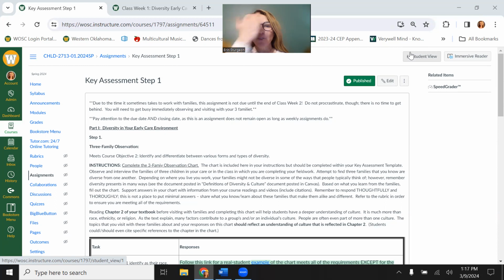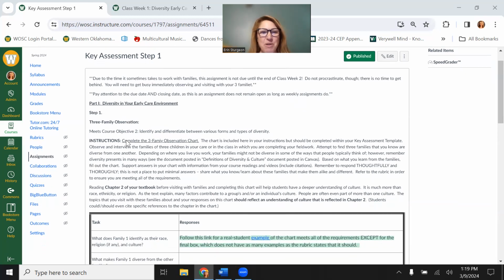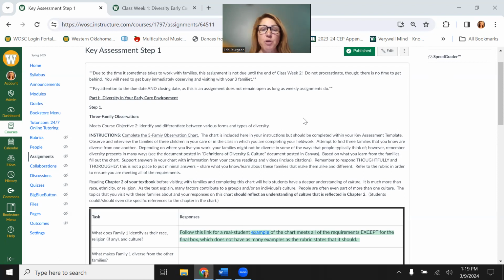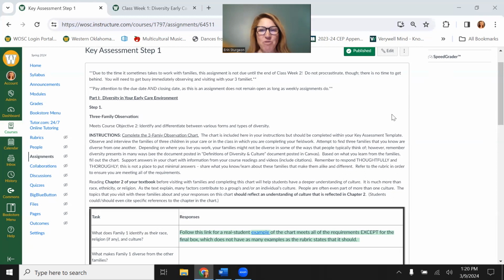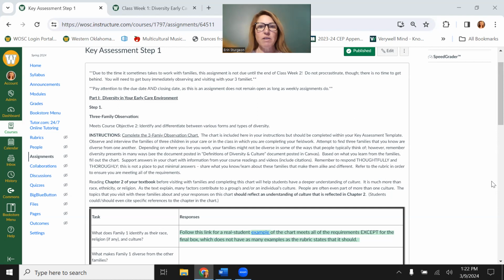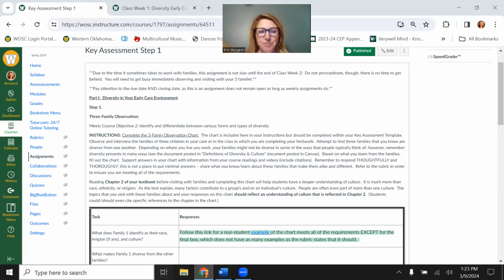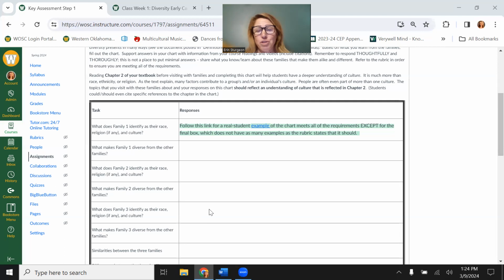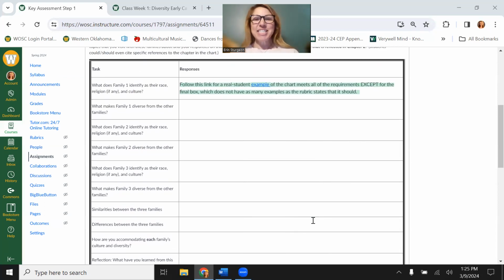CHLD 2713 Key Assessment Step 1 Instructions/Explanation